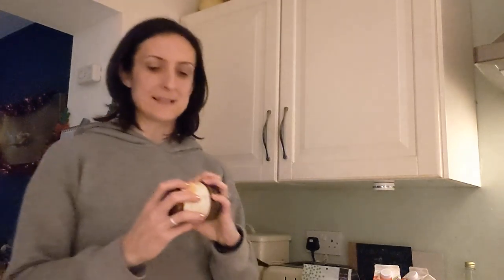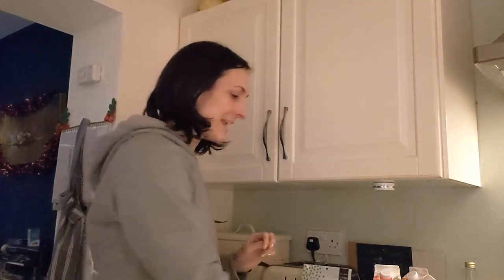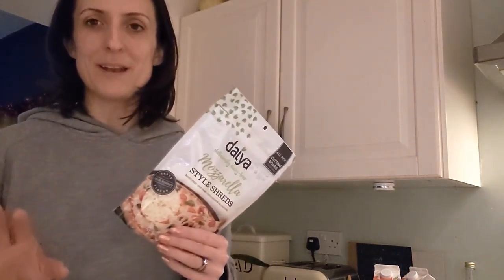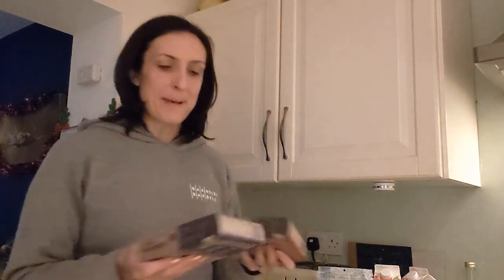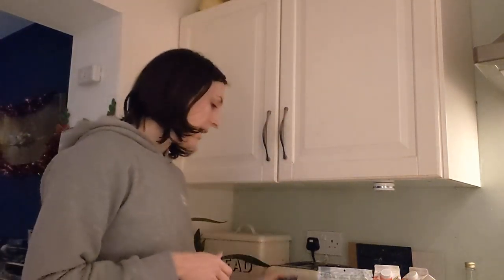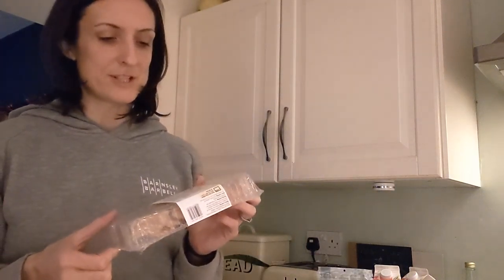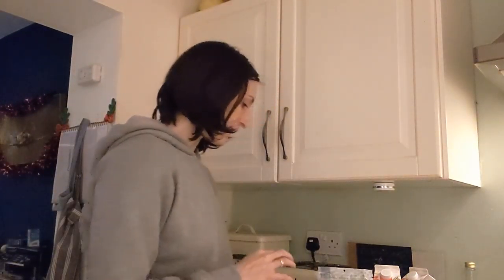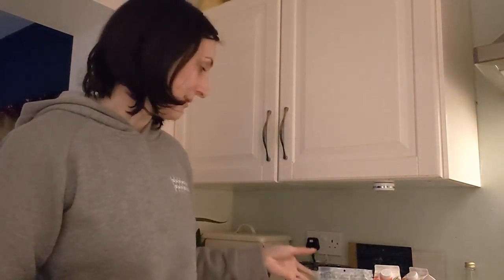Vegan haul from Sainsbury's Wakefield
Shopping for vegan life is tough! It takes multiple supermarket shops...unless you live in Wakefield! Check out this haul.